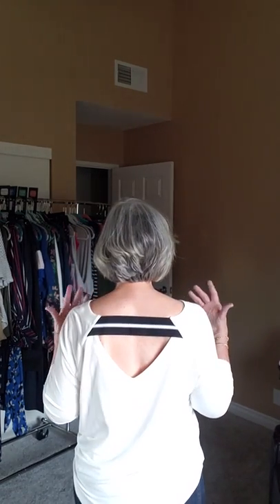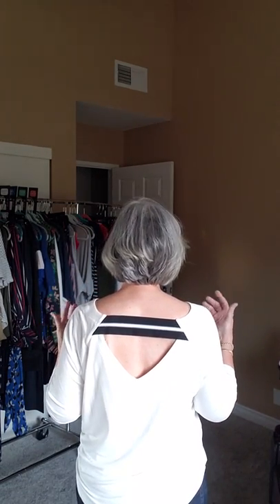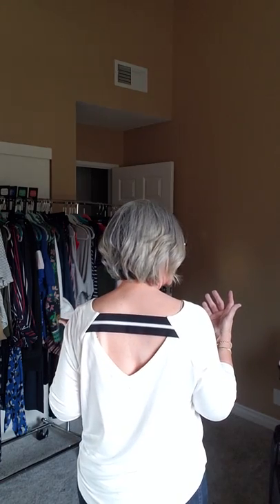Cabi Center Sweatshirt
Review of my favorites Tees for the season.
Of course you'll want this in your wardrobe now!
Styling advice given freely 👌